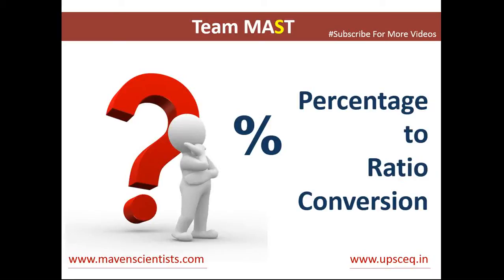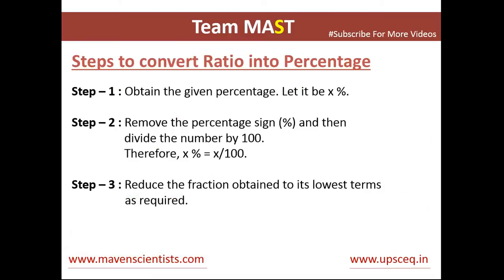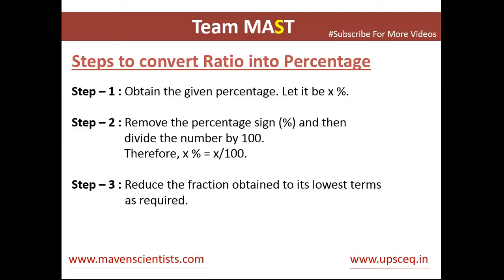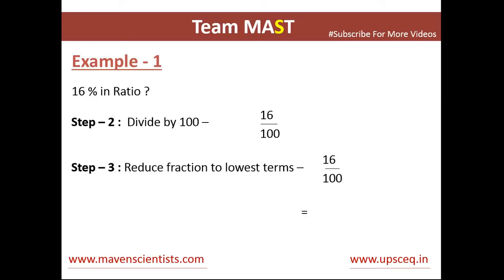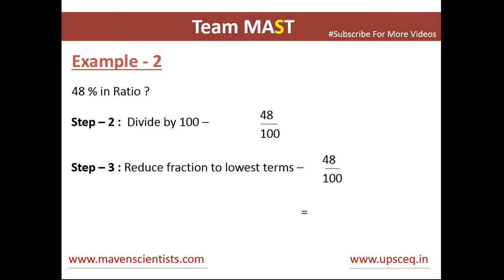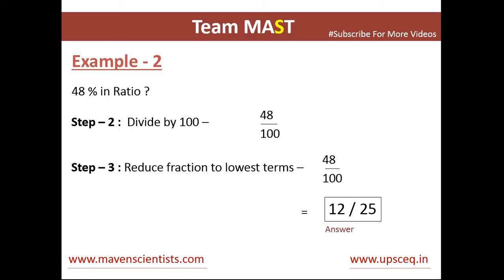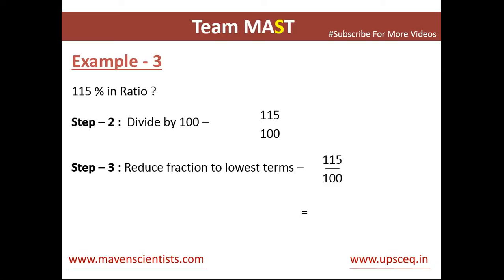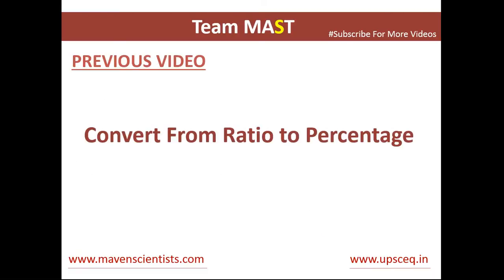Percentage to Ratio Conversion | Team MAST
Video covers out an easy approach to convert any percentage to ratio without use of any calculator or any mobile device.